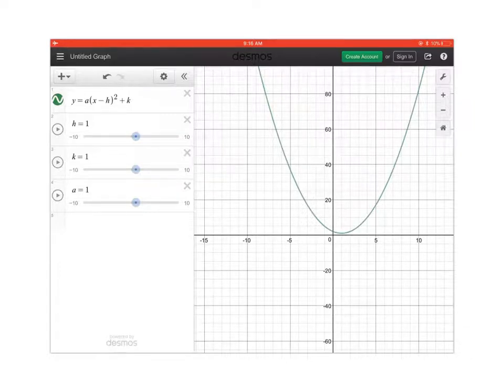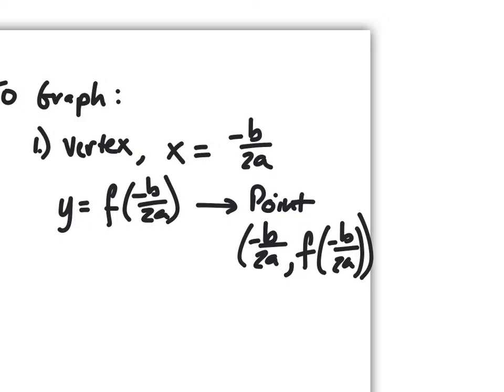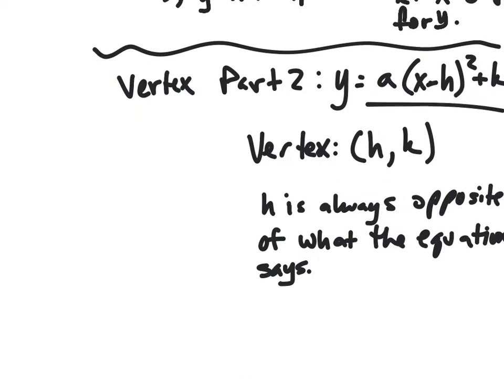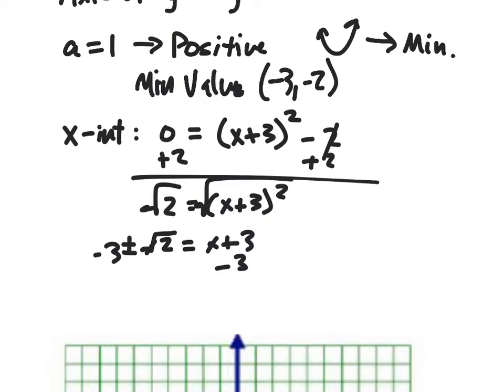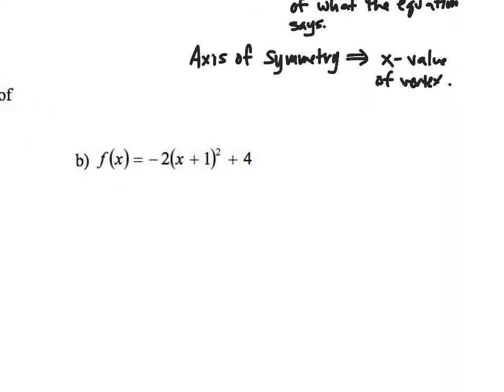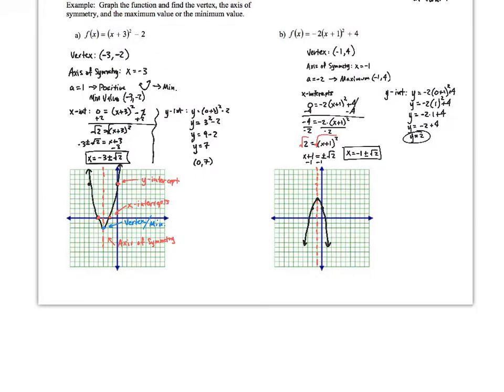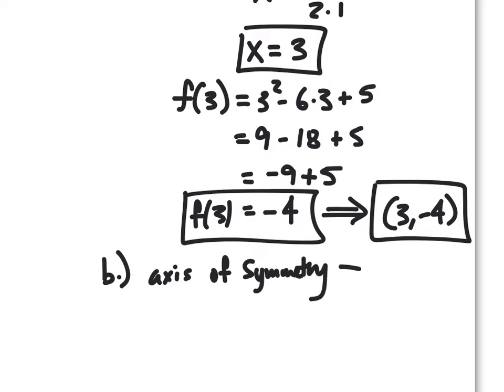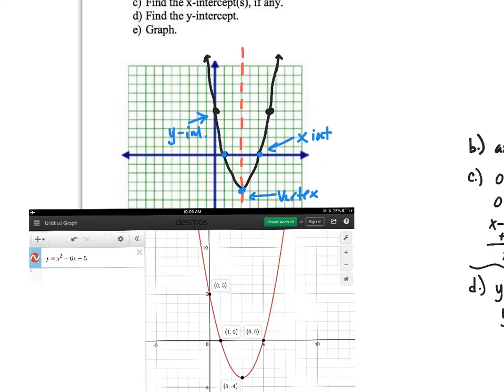CMC - MATH 055 - SECTION 8.6 & 8.7 - NOTES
This is a video for Section 8.6 and 8.7.